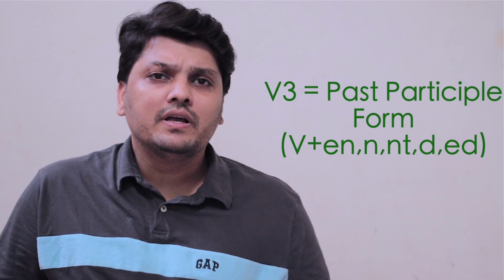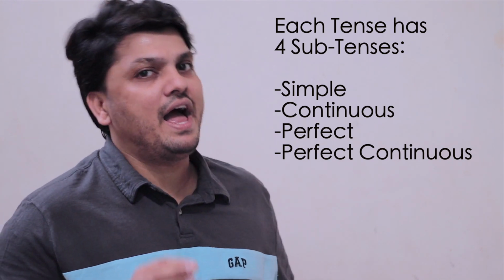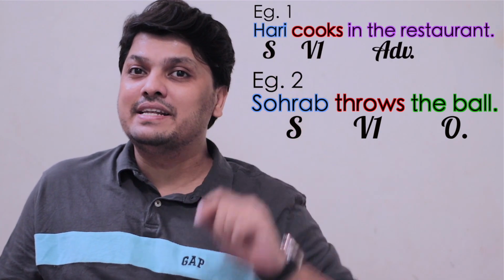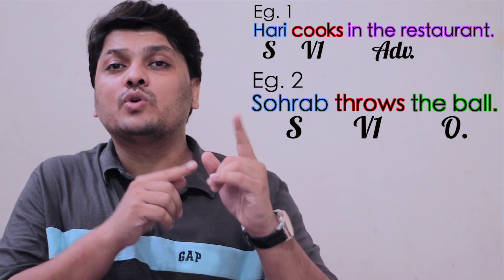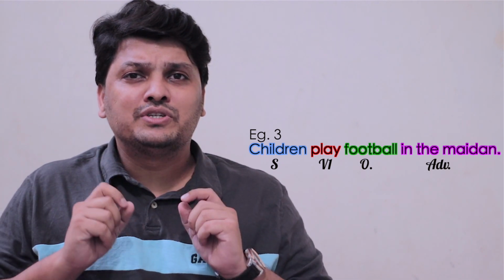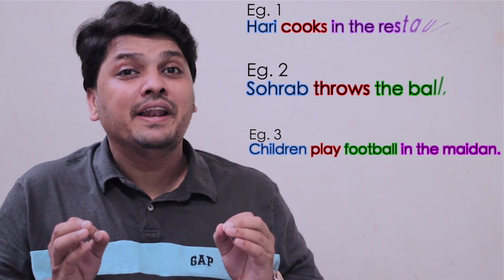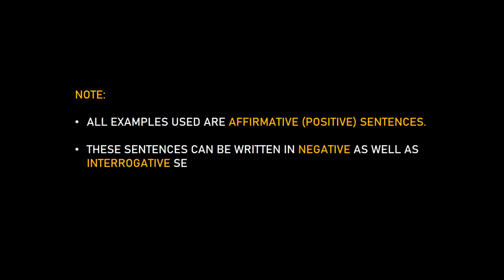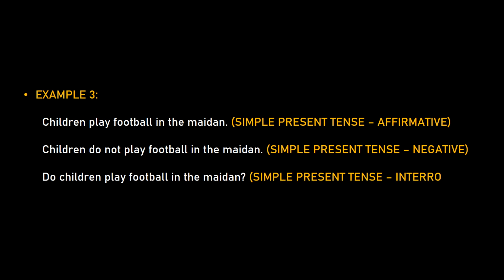Tenses | Tenses in English Grammar with Examples | Part 1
ABOUT THIS VIDEO:
LEARN ENGLISH GRAMMAR FOR SSC AND HSC BOARD EXAMS  BY OUR OWN ENGLISH PROFESSOR ZUHAIR MIRZA.

TOPICS COVERED IN THIS SENTENCE
Tenses Full Topic, Present Tense, Past Tense, Future Tense with Examples

CENTRAL CLASSES,
A TRADITION SINCE 1885

ONE OF THE BEST COMMERCE COACHING INSTITUTE IN SOUTH MUMBAI.

COURSES OFFERED:
STATE BOARD:  SSC; IX, VIII
ICSE BOARD: X, IX
COMMERCE: FYJC - SYJC
SCIENCE: FYJC - SYJC
BCOM, BMS, BAF
C.A. FOUNDATION,
MBA ENTRANCE,
M.COM

OUR CENTRES :
CLARE ROAD (BYCULLA),
GRANT ROAD,
WORLI NAKA,
SANDHURST ROAD (DONGRI).